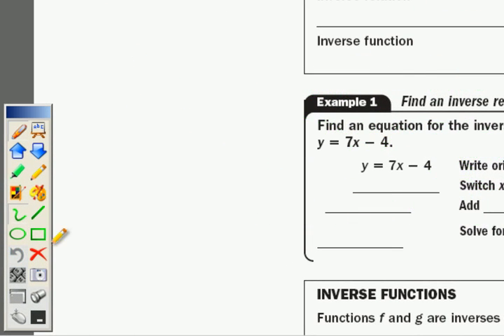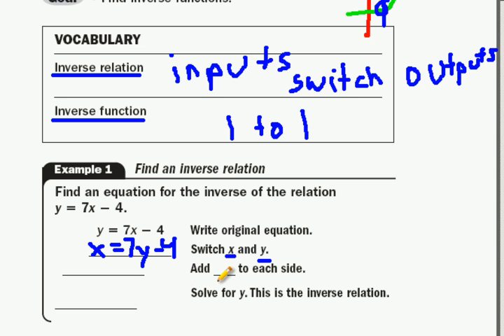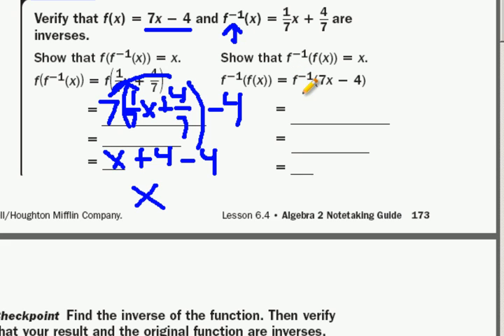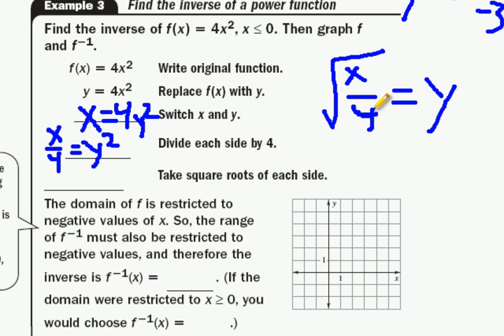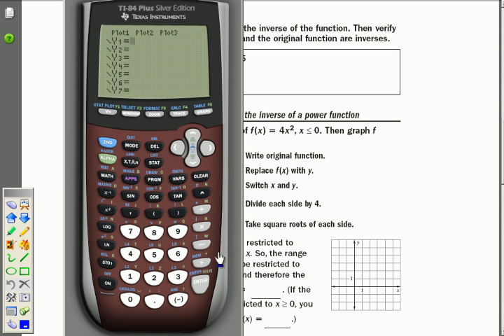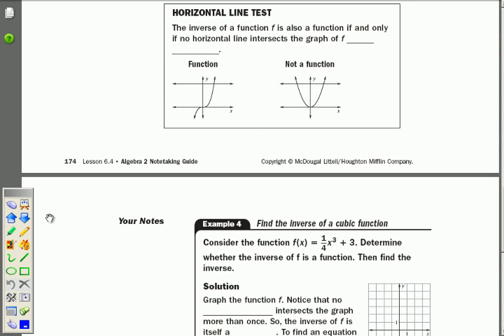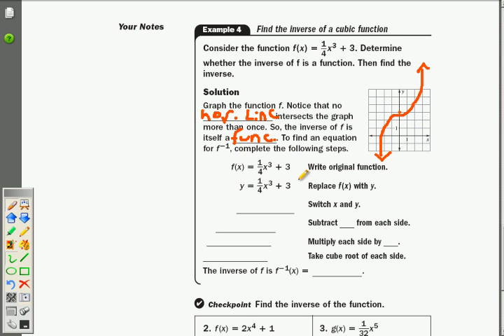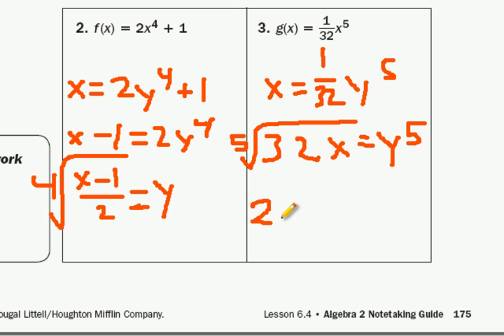6.4.Emeott Algebra 2